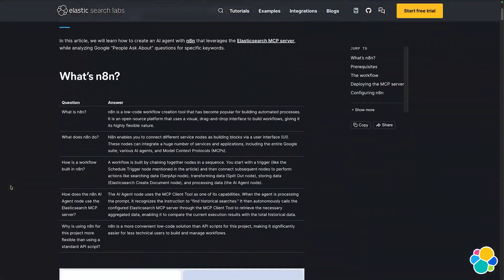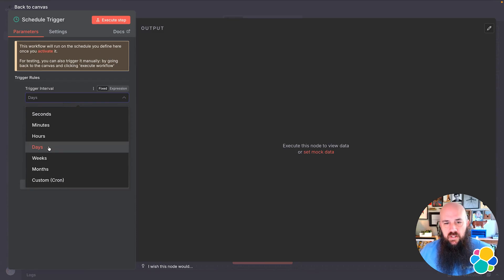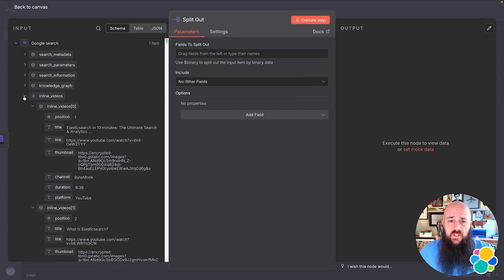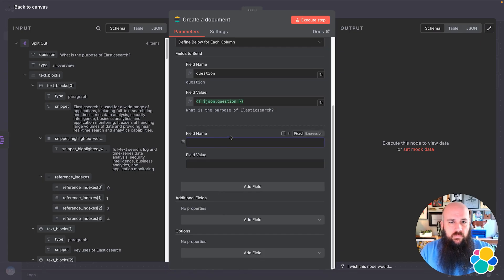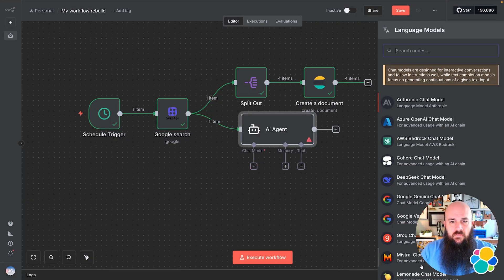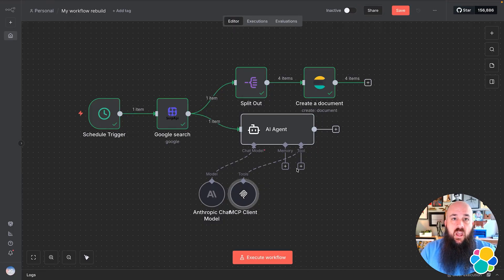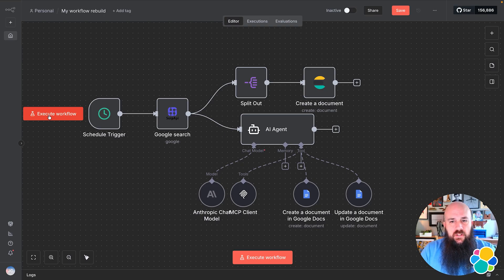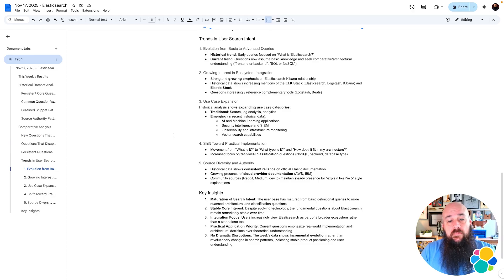How to create an AI agent with n8n and MCP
Learn how to create an AI agent with n8n that leverages the Elasticsearch MCP server through a practical example. We’ll walk you through deploying the MCP server, configuring n8n, and running the full workflow so you can see the entire process in action.

Speaker: Justin Castilla, Senior Developer Advocate @ Elastic

Timestamps:

00:00 - What the workflow does
00:33 - Setting up the weekly trigger
01:21 - Pulling search data with Serp API
01:44 - Extracting and indexing questions
03:09 - Connecting the AI agent
04:21 - Writing to Google Docs
06:19 - Reviewing the output